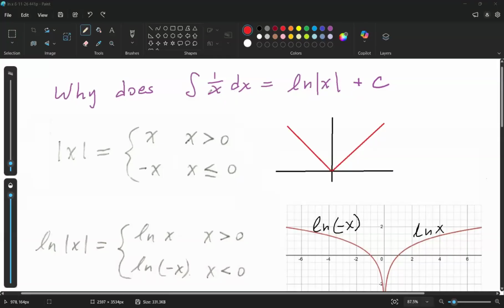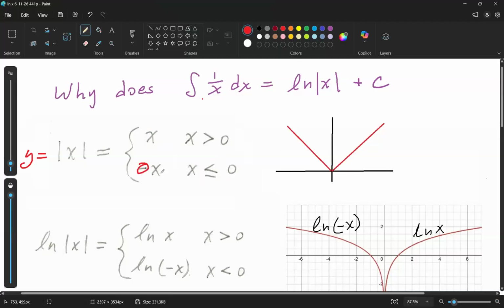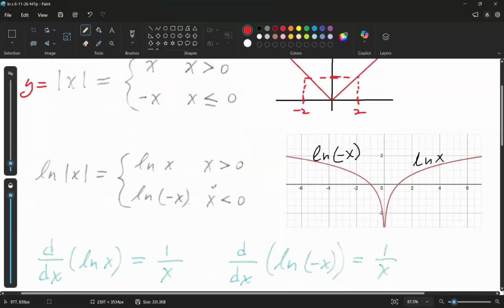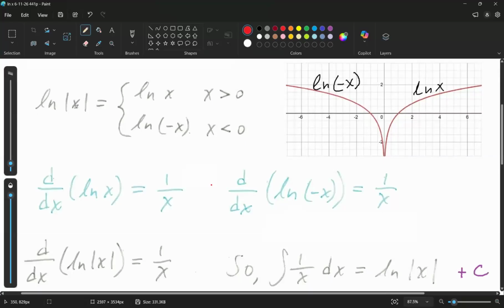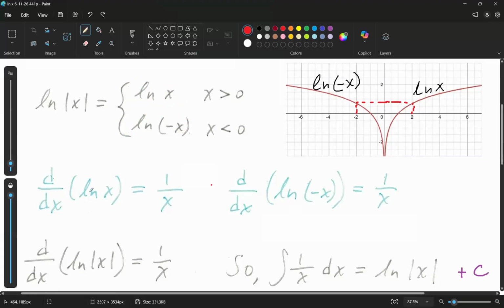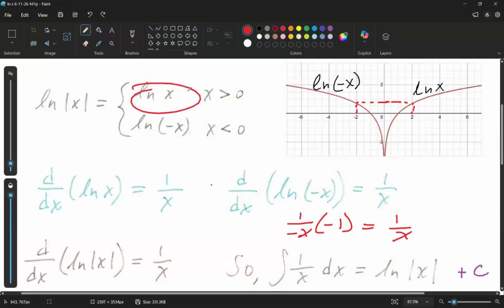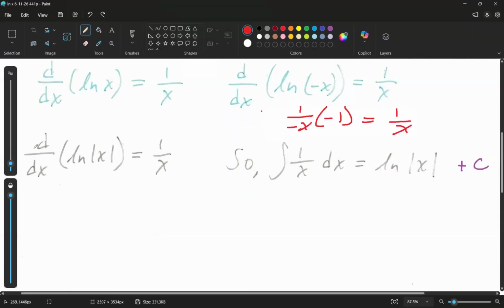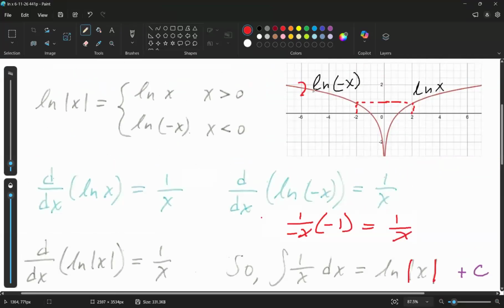Why Use Absolute Value with the Integral of 1/x?